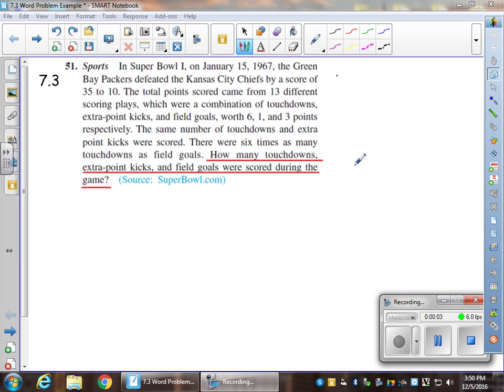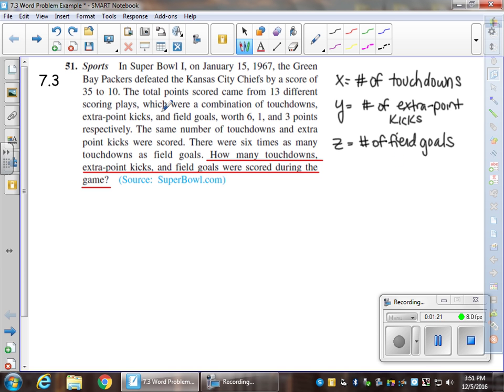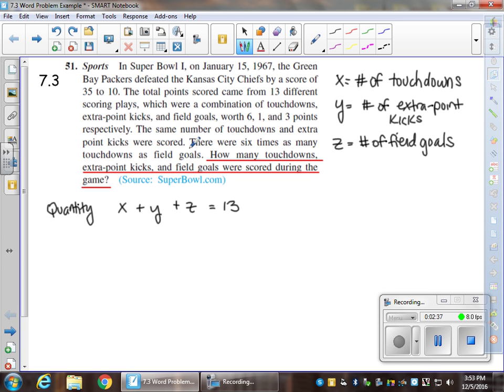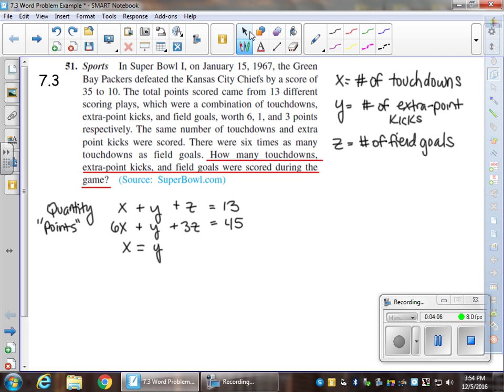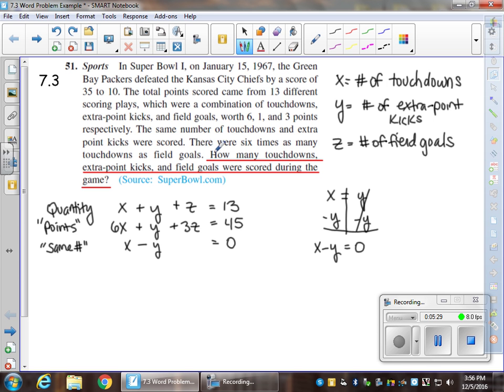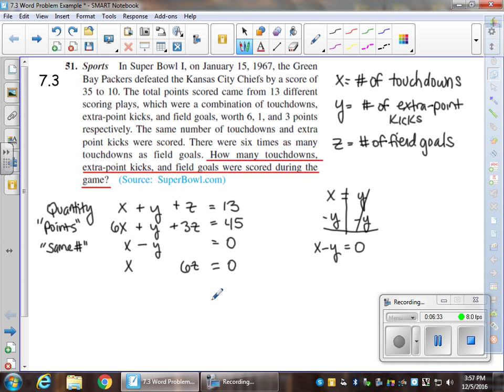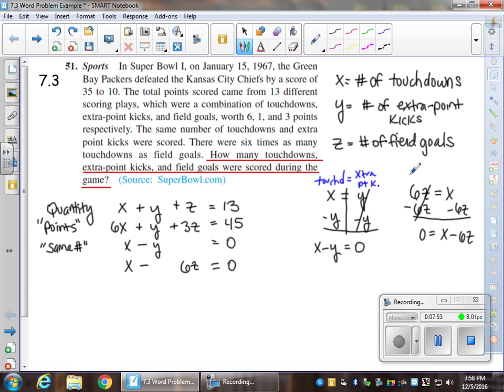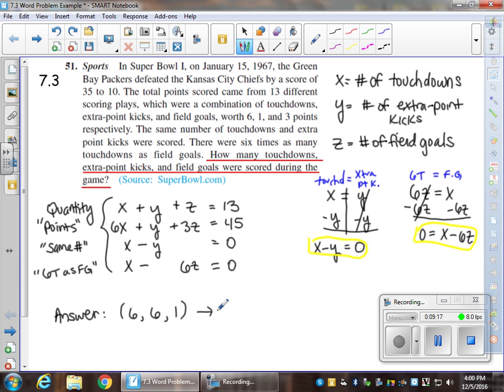7.3 Word Problem Example